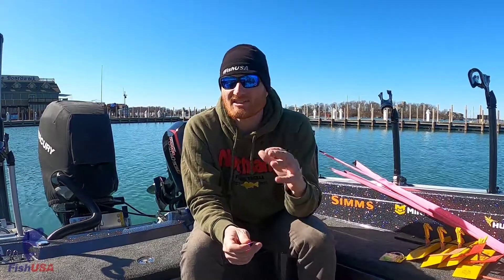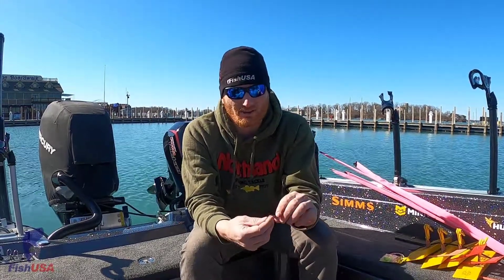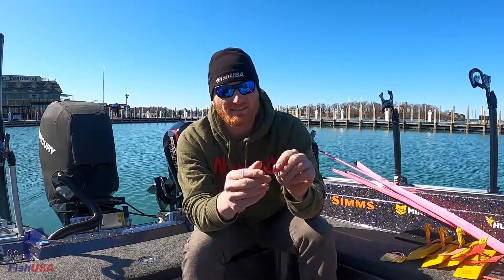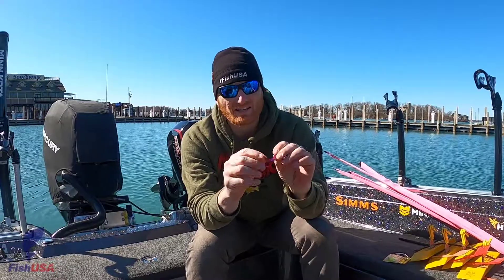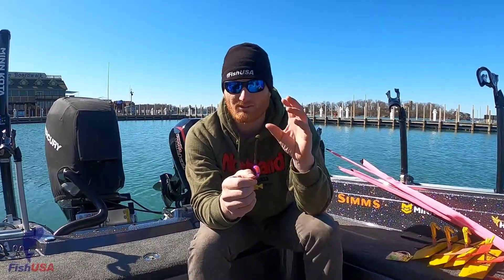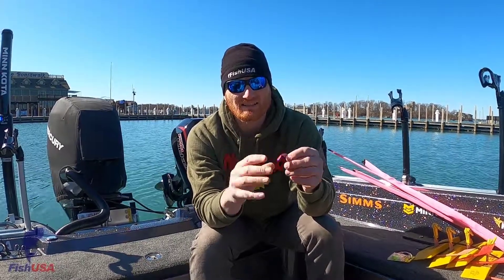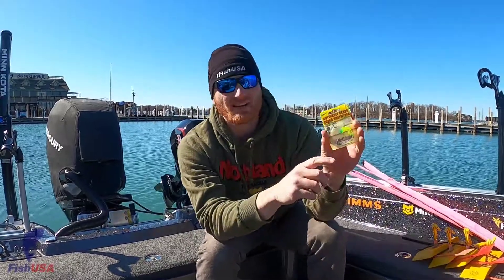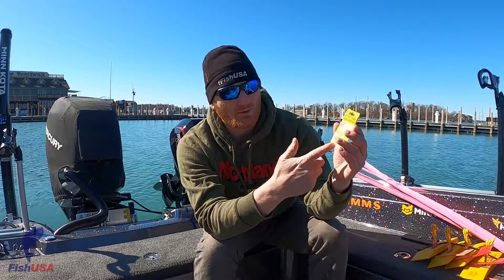Northland Butterfly Blades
Northland Butterfly Blades have a unique spinning action, unlike any other on the market today! Its propeller shape allows them to spin at any speed, down to a quarter-mile per hour. Butterfly Blade's flash and sonic vibration are deadly on walleyes and perch!